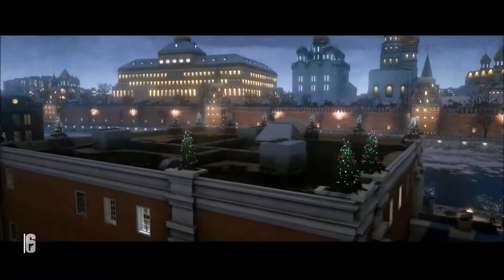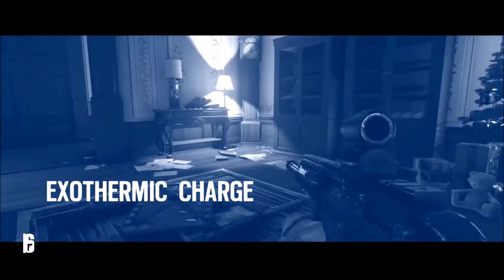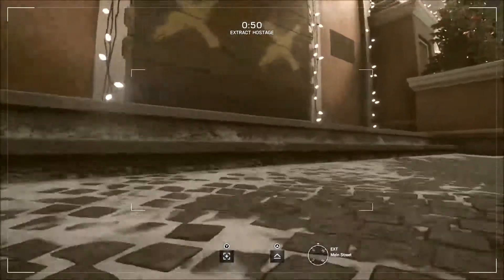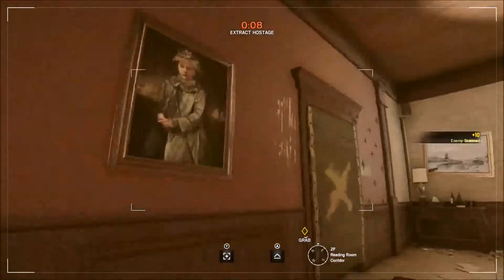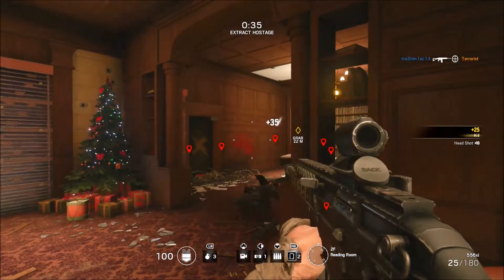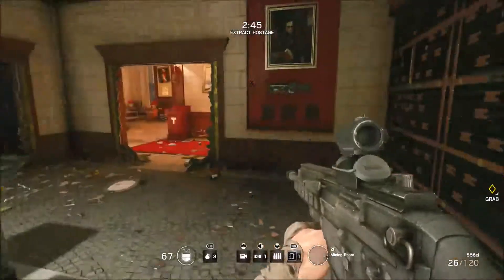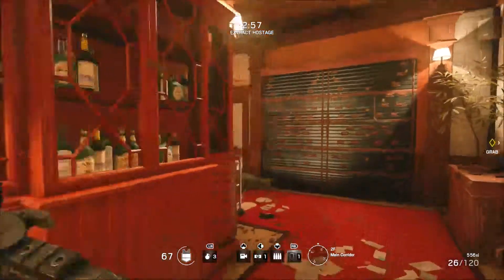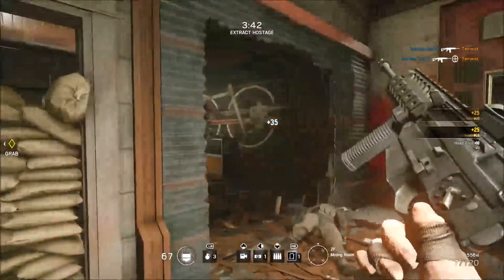-R6 Siege Situations- 08 No Intel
Situation #8 No Intel. Moscow, RU